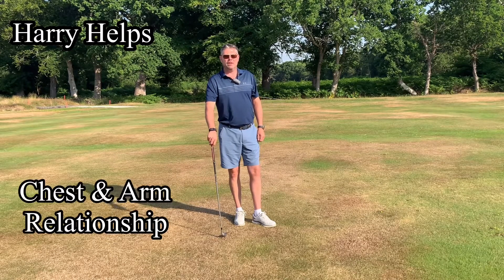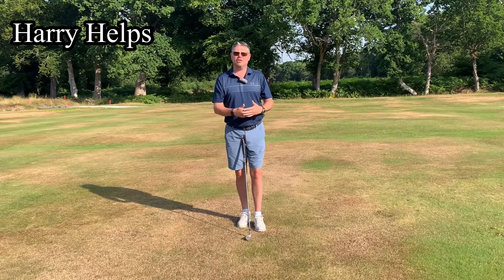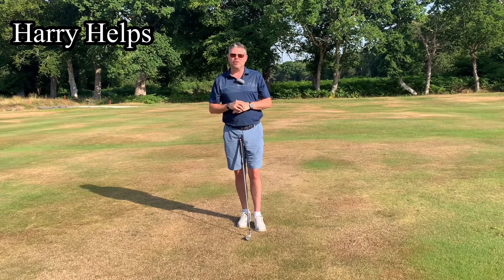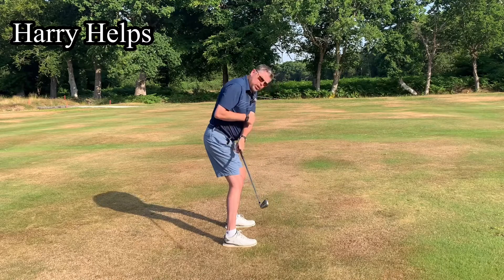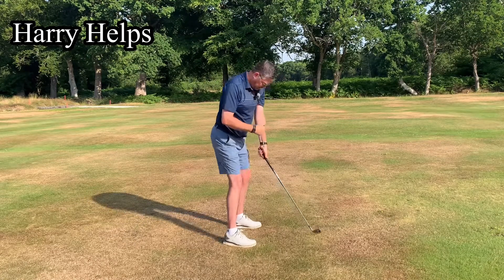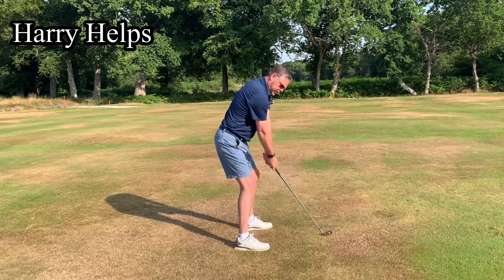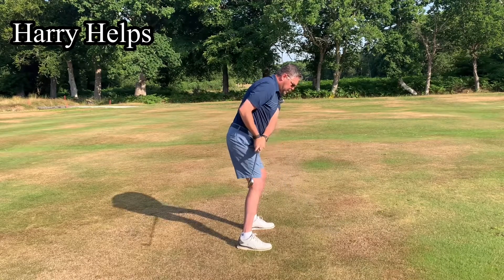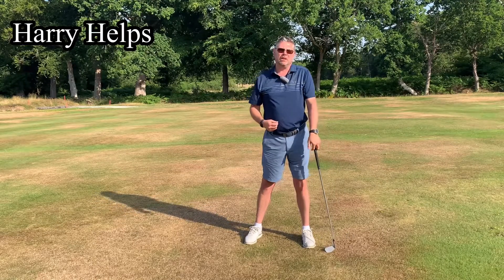Consistency - Arm and chest relationship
The importance of the relationship between the arms and chest to create clubface control, swing stability and coil